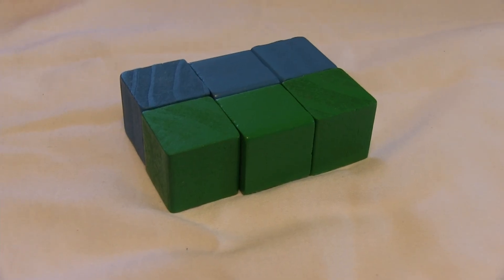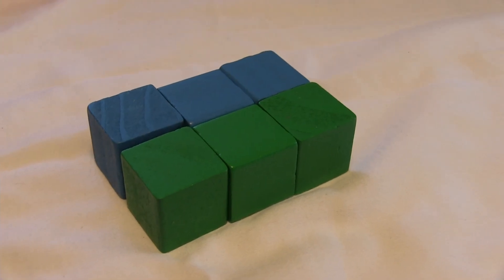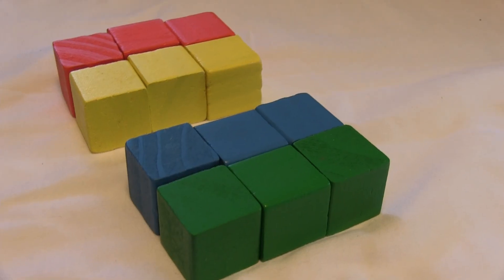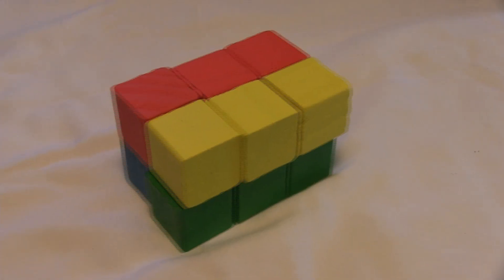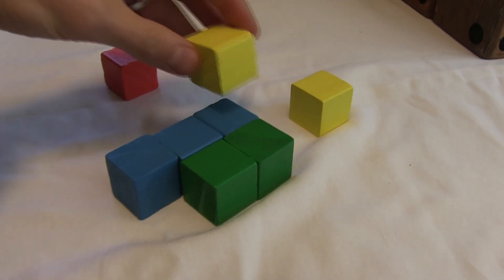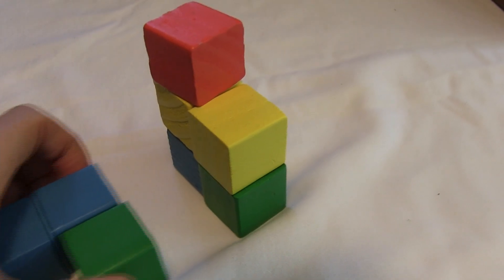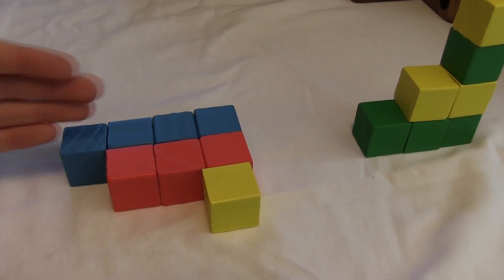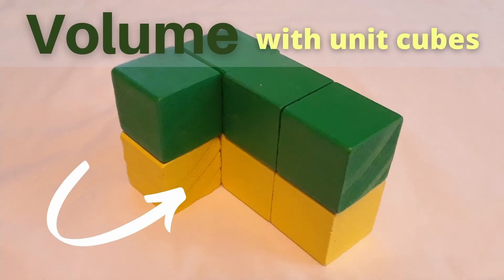Volume with Unit Cubes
Using unit cubes is great for learning to calculate volume!
Watch Daniel break apart different solids and show different ways to calculate volume with unit cubes.

You can use addition or multiplication to solve many of these. Think for a moment to decide which one will be simpler for you to solve.

Aligned to CCSS Math Standard 5th Grade 5.MD.C.4

This video is part of an attached 10 question quiz available for purchase